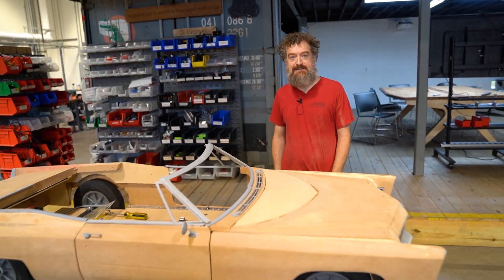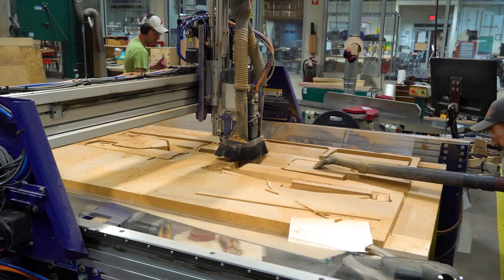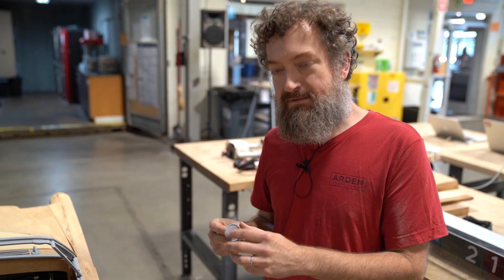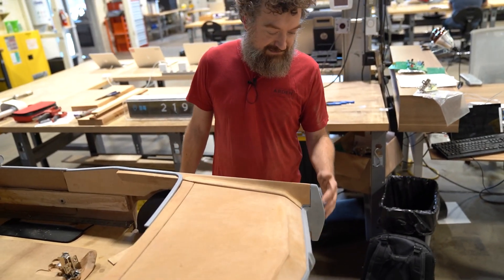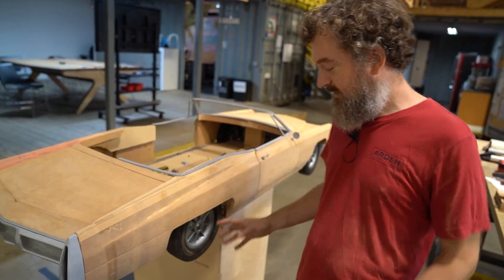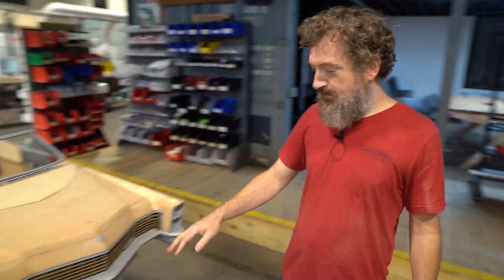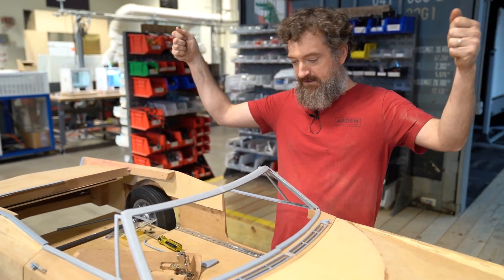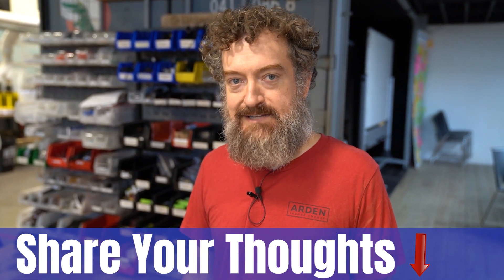Can a 1/3 Scale Model Go Highway Speeds?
Tim has been working on building a scale model of a 1967 Cadillac DeVille Convertible. He's made lots of progress but still has a long way to go. If you have any model making tips and tricks, please share them in the comments, Tim would be very grateful.

Follow along to see if Tim's remote controlled Cadillac can go highway speeds! (scaled of course)